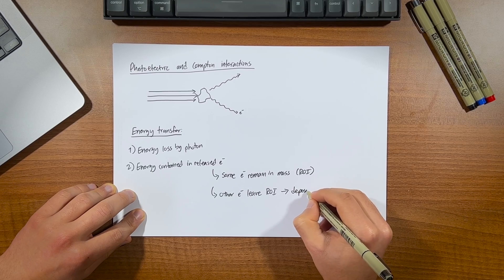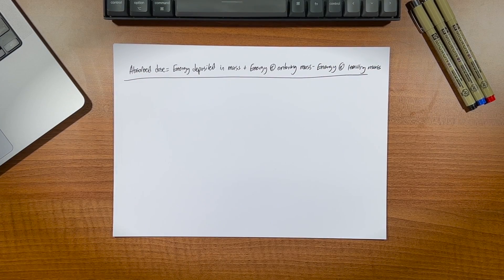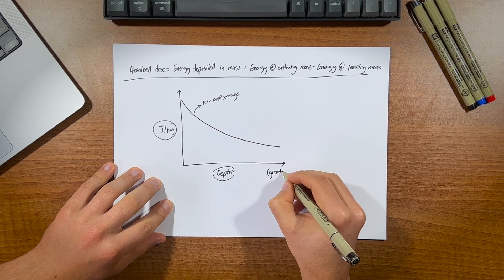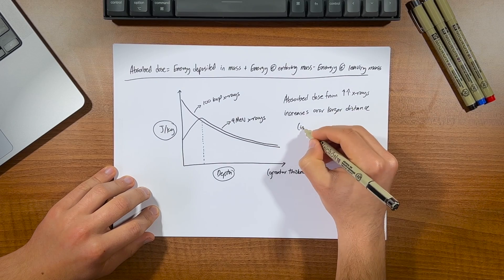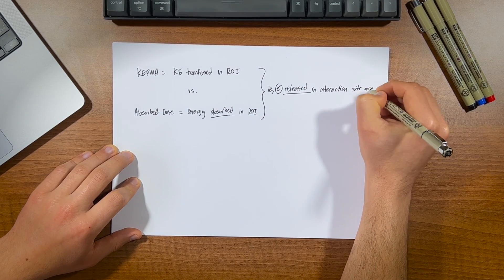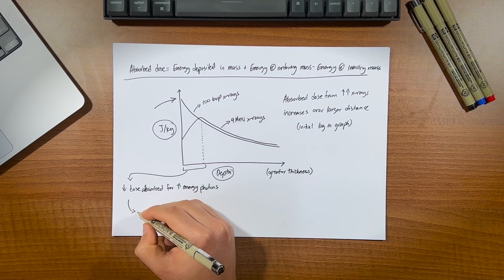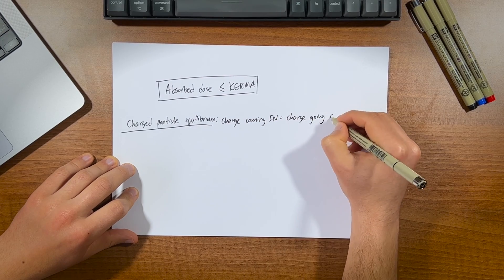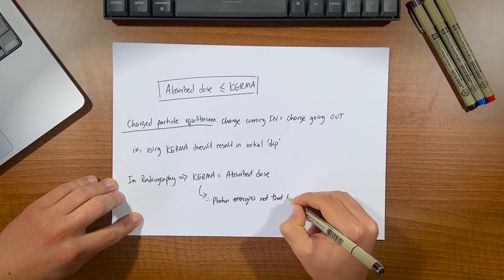KERMA Explained! (Kinetic Energy Released per unit Mass)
In this video I talk about KERMA, a common term used in radiobiology, and what it means in the context of Absorbed Dose.

⌚️ Timestamps:
0:00 - Intro (KERMA)
0:39 - Absorbed Dose
0:55 - Photoelectric Absorption and Compton Scatter
1:48 - Absorbed Dose vs KERMA
4:32 - Outro